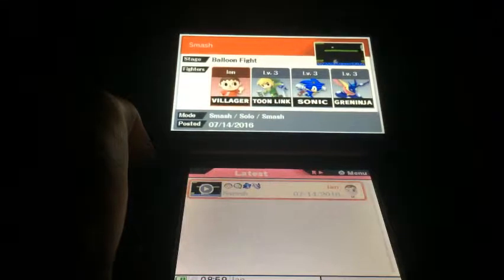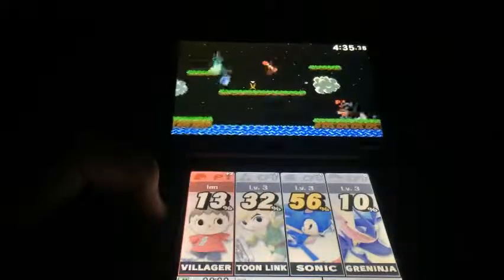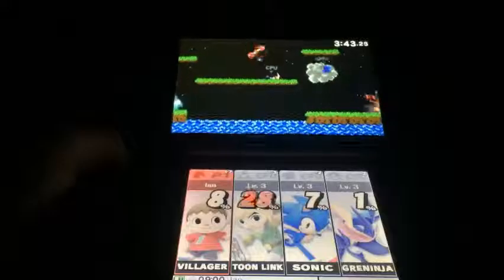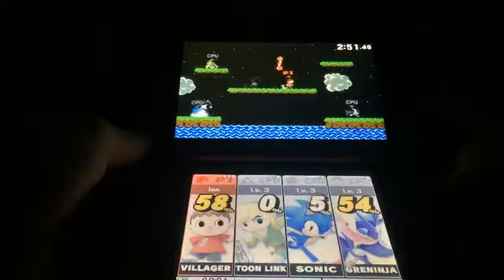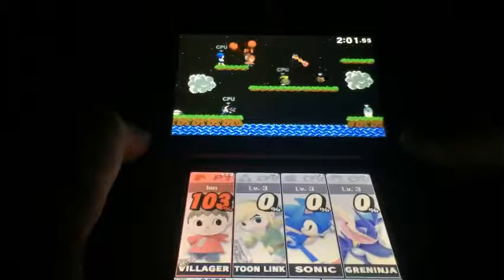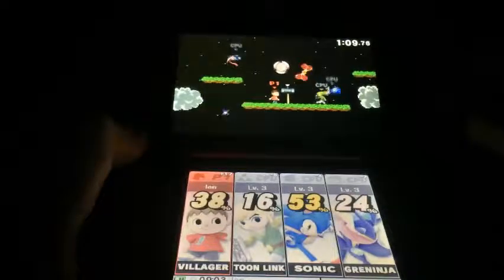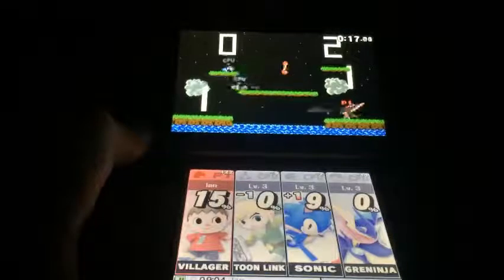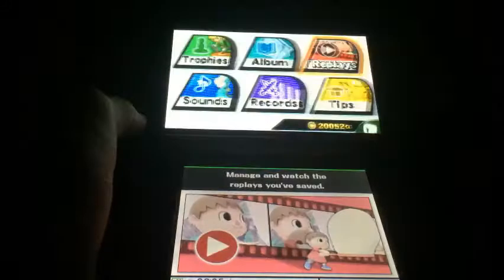Summer Month Ep.115 Variation 1 in Balloon Fight